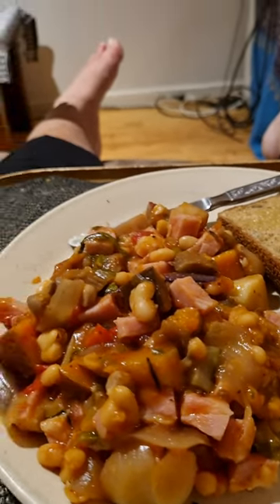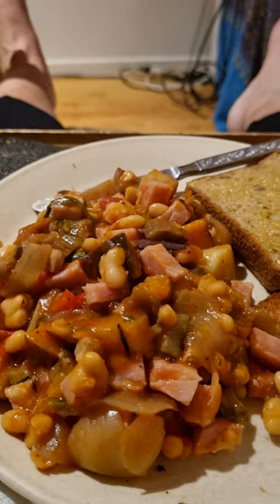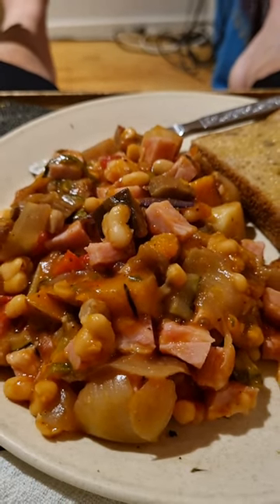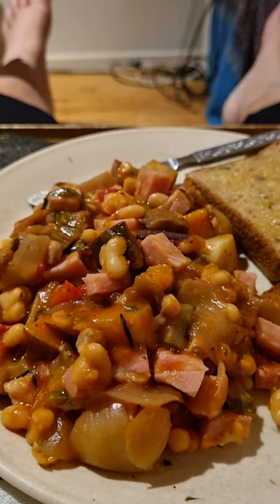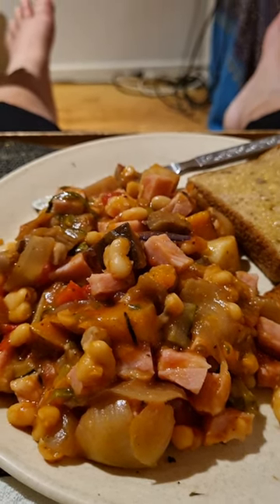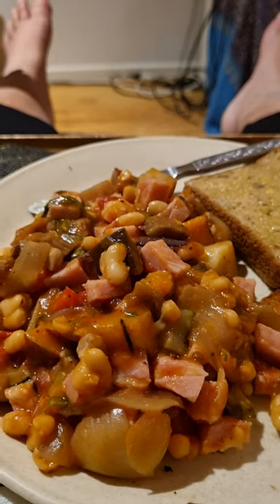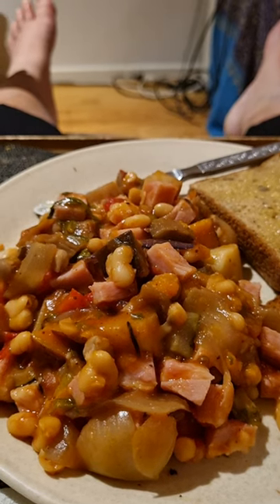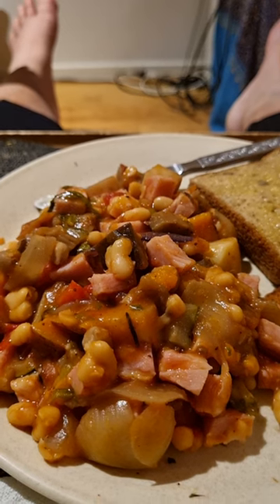Ellie's Diet Day 49 - Leftover Veg with Ham, beans and toast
on day 49, for dinner Ellie finishes off the double rainbow roasted vegetables, mixing in no sugar baked beans and ham and serving with some GF Precinct sprouted bread. The rainbow colours include:
Red = capsicum, tomato
Orange = pumpkin, sweet potato
Yellow = potato, chickpeas, onions, navy beans
Green = zucchini, rocket, herbs, olives
Purple = eggplant, red onion